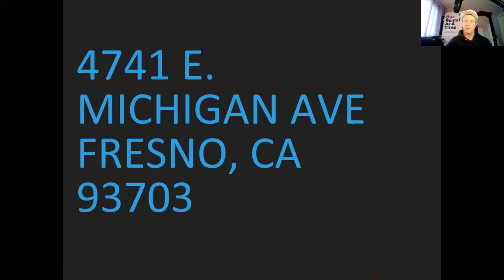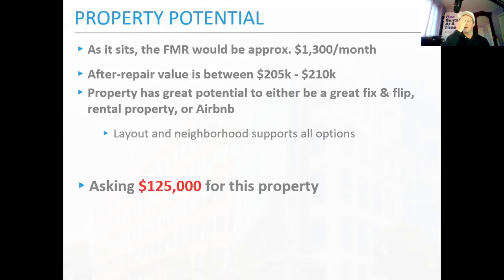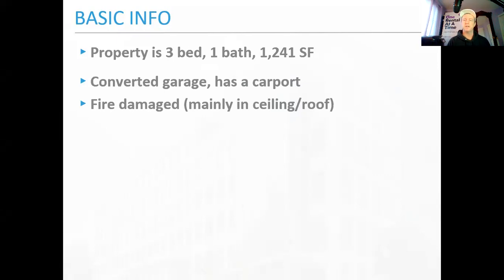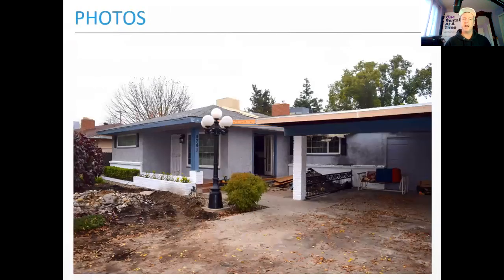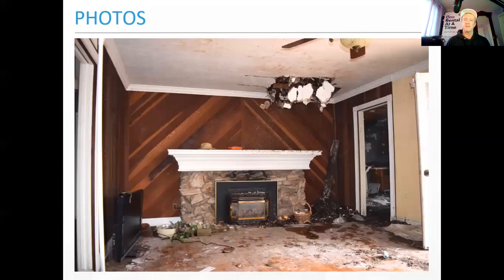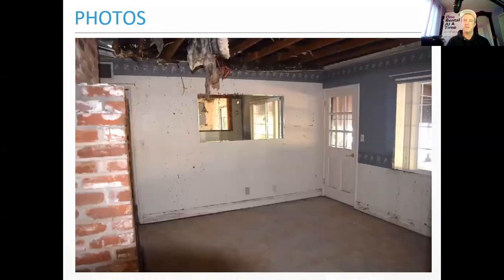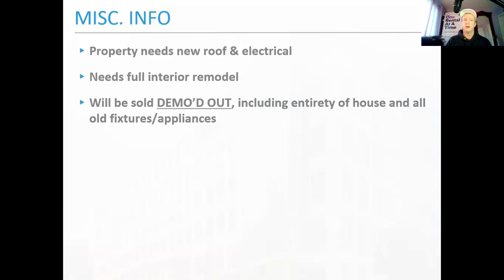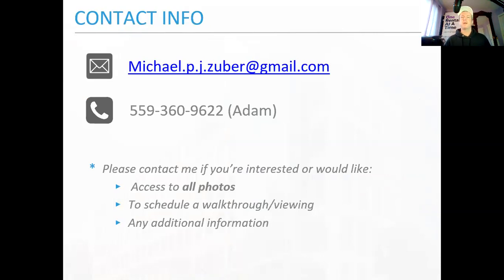Available BRRRR Project or Future AirBnB - Investors Choice